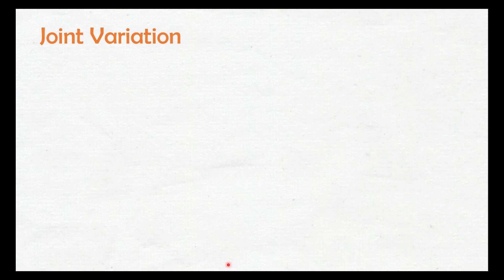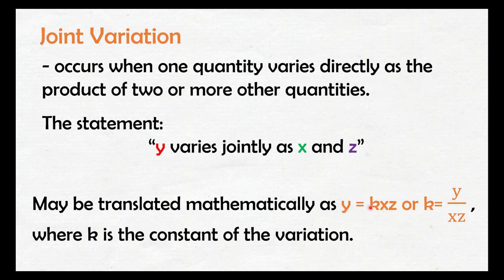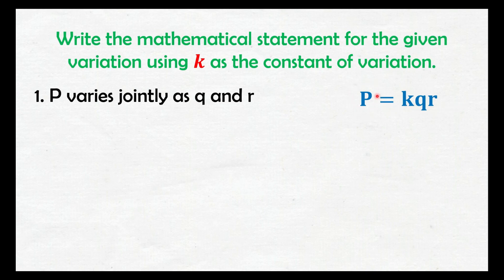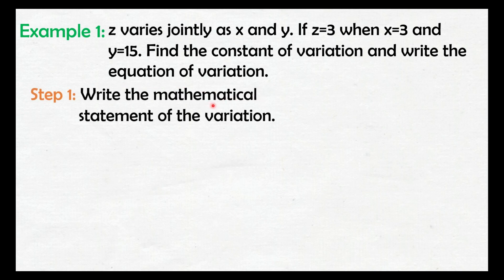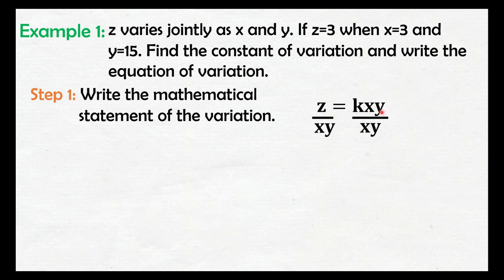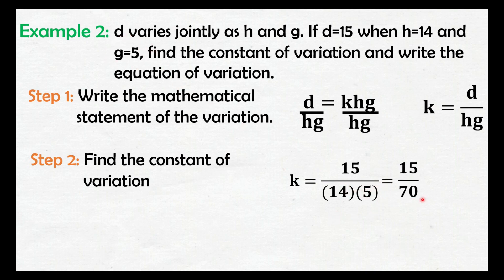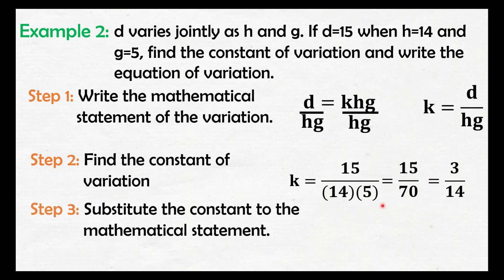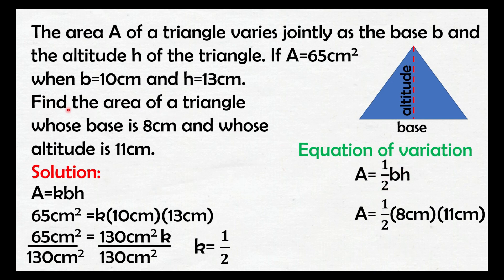Joint Variation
Joint Variation (Tagalog)
Objectives:
-illustrates situations that involve joint variation.
-translates into a variation statement a relationship between two quantities given a mathematical equation.
-solves problems involving joint variation.